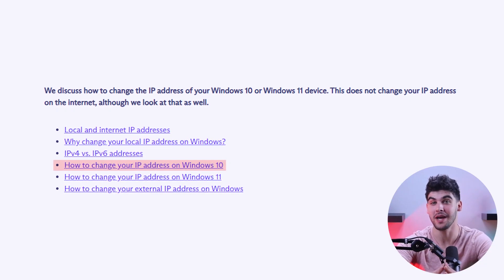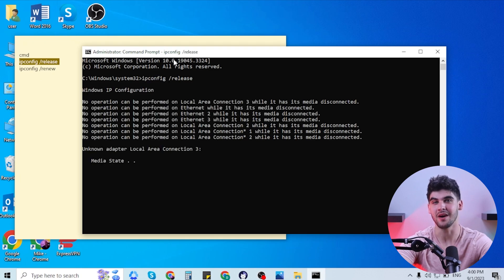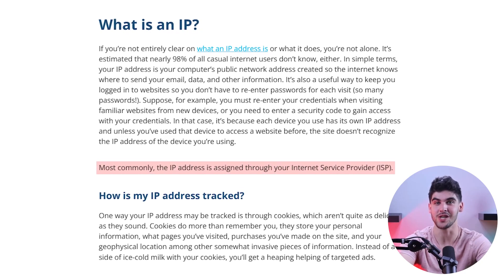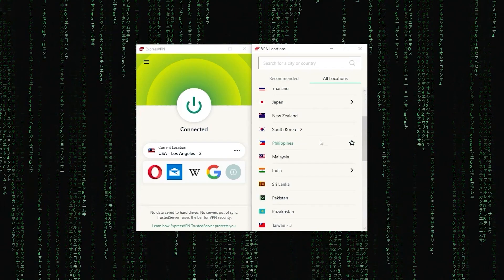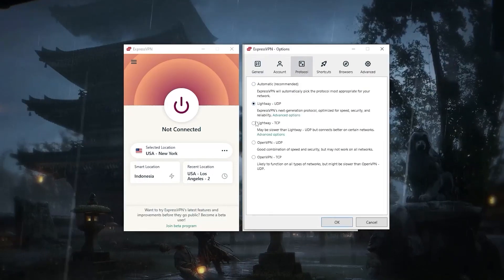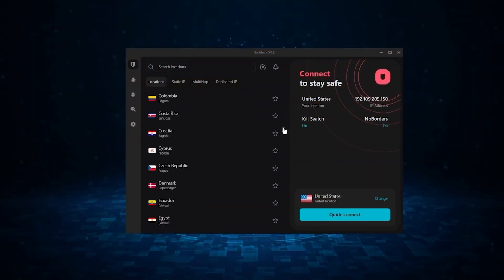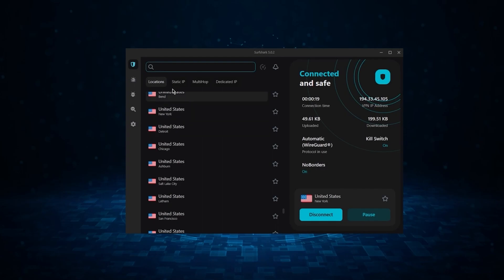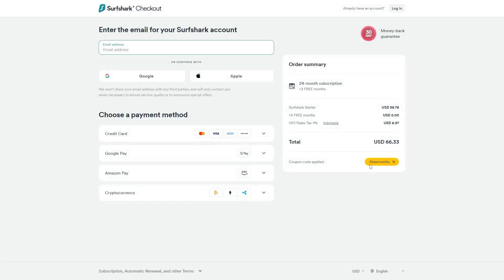How to Change IP Address in Windows 10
How To Change IP Address In Windows 10 with our easy tutorial. Step-by-step guide for network configuration. Unlock new possibilities!

Hey everyone, welcome back. And in today’s video, I’ll be showing you guys how to change your IP address using a few methods. Now there are a lot of reasons why you might want to change your IP address. For example, you might want to improve your overall security and browsing privacy or reconfigure your network with a quick IP change when you get a new router and notice that it's automatically changing your device's original IP. You might also want to change your IP to access streaming service catalogs that are not yet available in your country. Well, this in particular can only be done through a VPN service, which is the easiest and most efficient method I have for you today. Select "Run as administrator" to open the Command Prompt with elevated rights. Once the Command Prompt window is open, type "ipconfig /release" and press Enter.Here, you'll have the option to manually set your IP address. But generally speaking, these two methods might take a while, especially unplugging your router, which might take from 5 minutes to 12 hours, so it’s not exactly the most efficient. Now, as I mentioned earlier, if you’re trying to change your IP address in order to access streaming services, these methods might not work out. That’s why the best, fastest  and most reliable way to change your IP address is to use a reputable VPN service. But before I show you the process and give you my recommendations for some of the best VPNs out there, it’s important to note that this video is meant for educational purposes only, and I do not support or condone the use of VPNs to infringe on copyrights. So please make sure that your online actions align with your country’s policies and regulations. With that being said, all you need to do to change your IP address with a VPN is simply connect to any server, and your IP address will change to that of the server. One thing to note, however, is that not all VPN services work out that well for streaming services. So to sum it up, you can change your IP address using several methods, but the best and most secure way to do it is by using a reputable VPN service. And I highly recommend ExpressVPN, NordVPN, and Surfshark for this, as they’re the best and most reliable in the market. And that’s it for today’s video. Again, if you’re interested in any of these VPNs, you’ll find all the useful links, including discounts, in the description down below. And feel free to comment below if you have any questions, as I love getting to interact with you guys, and like and subscribe if you found this video to be helpful or would like to stay up to date with future videos!

Hope you enjoyed my How to Change IP Address in Windows 10 Video.